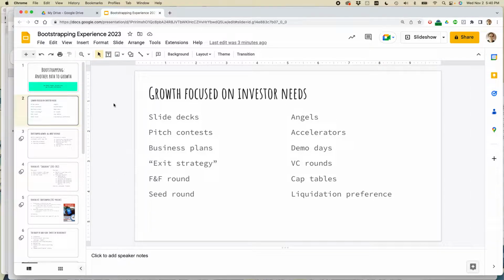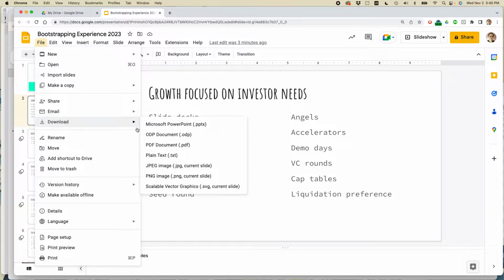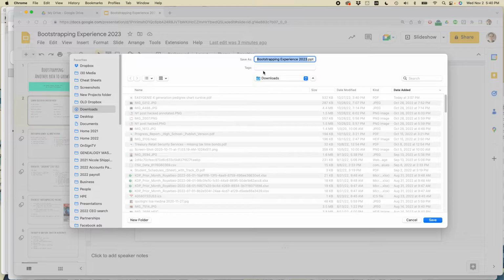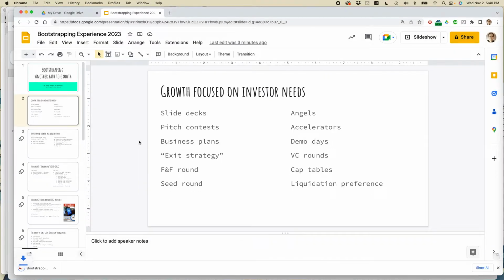Convert Google Slides to .pptx (and don't forget this 1 important step!)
Converting is easy, but sometimes the results aren't what you expect. Narrator Ian Lamont is the founder of IN 30 MINUTES cheat sheets & guides.